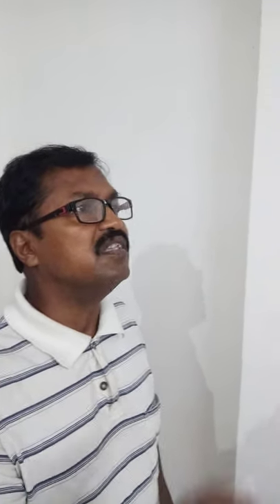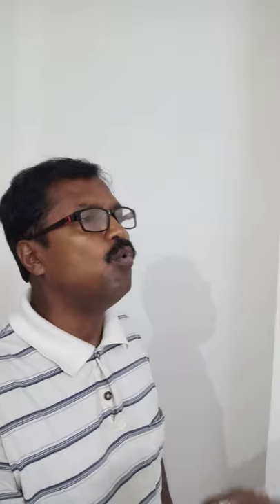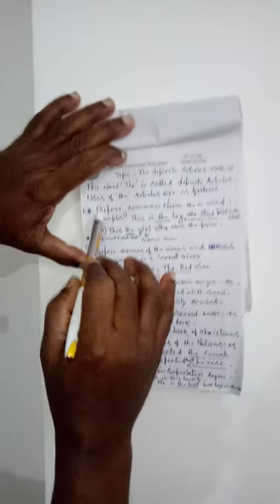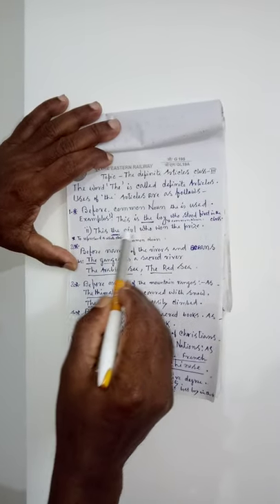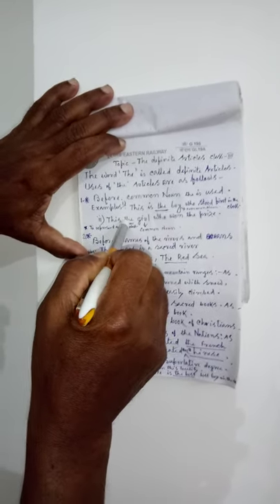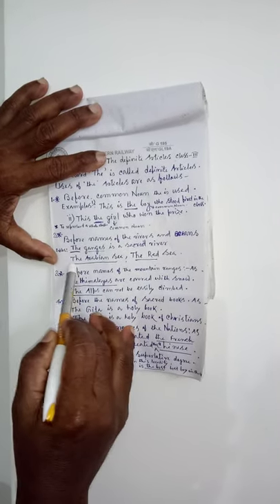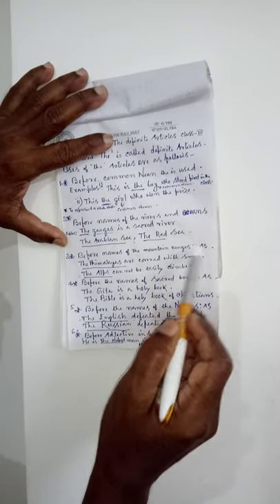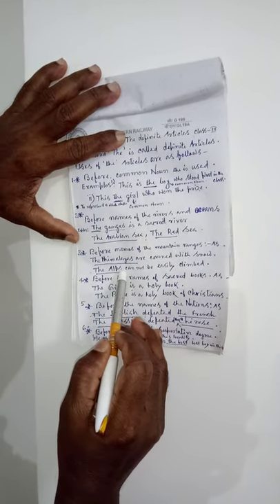Video lecture on definite articles for class III